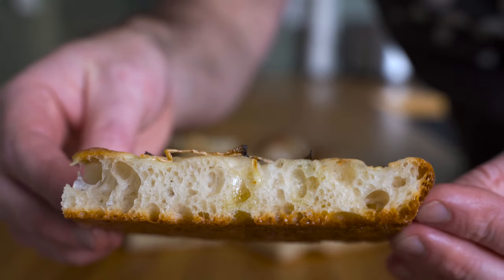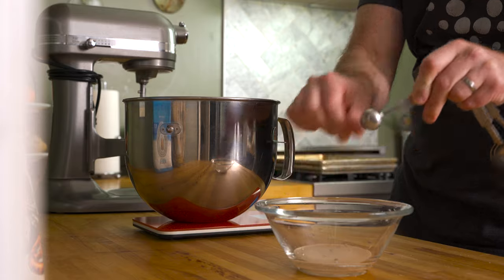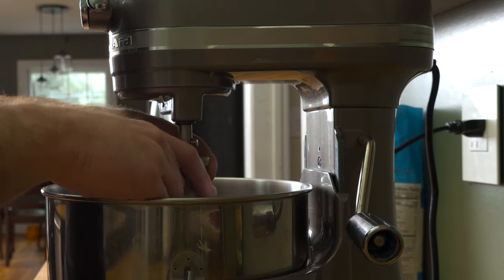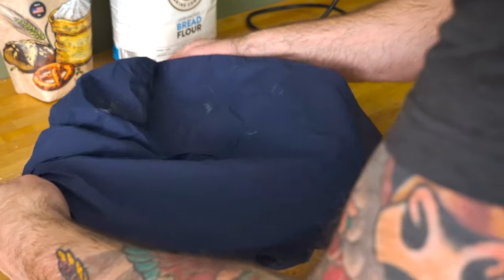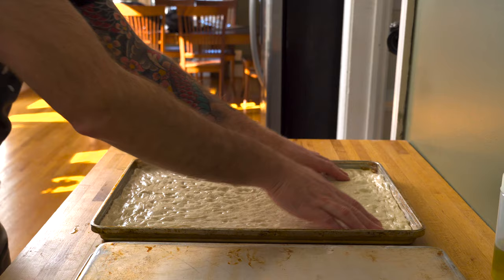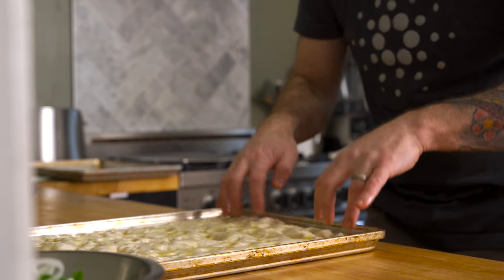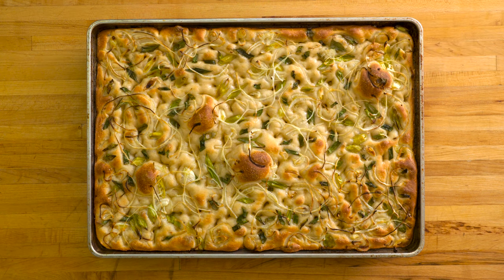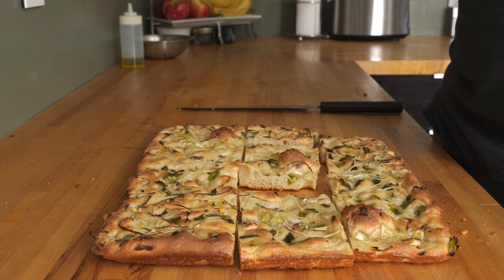AMAZING Same Day FOCACCIA Bread Recipe (Focaccia Genovese Style)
Make dough in the morning, and have delicious focaccia ready for dinner. Homemade bread doesn't get much easier than this recipe right here.

FOCOCCIA ALLA GENOVESE RECIPE
Bread Flour - 500g or 3 Cups + 1 tsp. (100%)
Diastatic Malt - 8g or 2.5 tsp. (1%)
Water - 350g or 1.5 Cups (70%)
Yeast - 3g or 1/2 tsp. (0.6%)
Fine Sea Salt - 15g or 1 Tbsp. (3%)
Olive Oil -  28g or 2 Tbsp (5.6%)

Diastatic Malt Powder
Wilton 8" Springform Pan
9"x13" Non-Stick Pan

⏰ TIMESTAMPS
Intro - 00:00
Starting the Focaccia Dough - 00:08
Autolyse the Dough - 01:50
Add Yeast, Salt & Oil - 02:15
Knead, Shape & Ferment the Dough - 03:05
Pressing Dough Onto Sheet Pan - 03:43
Preparing the Focaccia Topping - 05:06
Dimpling the Focaccia Dough - 05:44
Topping the Focaccia Dough - 06:26
Baking the Focaccia - 06:54
Results and Taste Test - 07:55